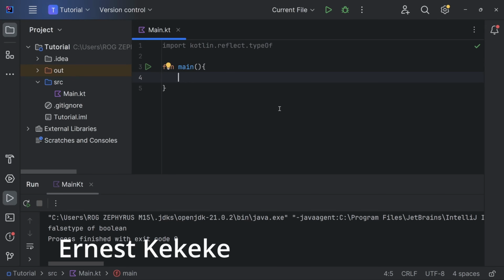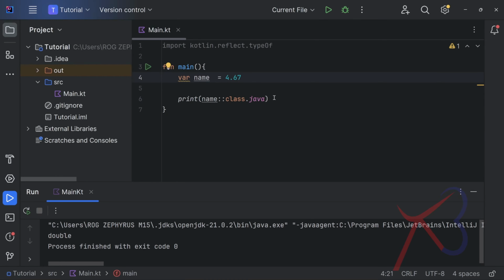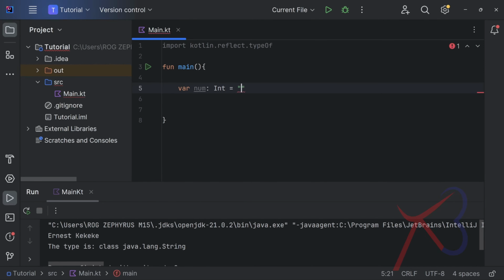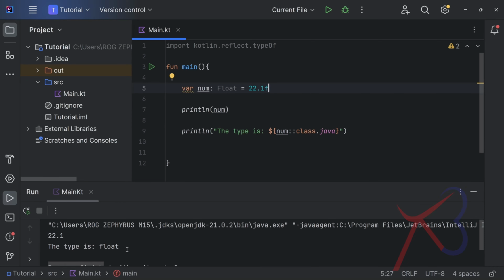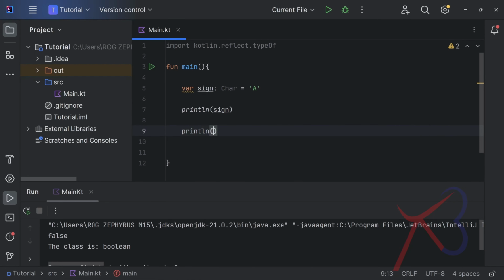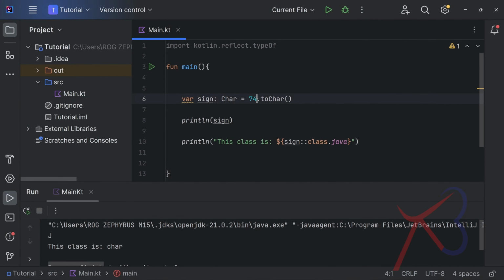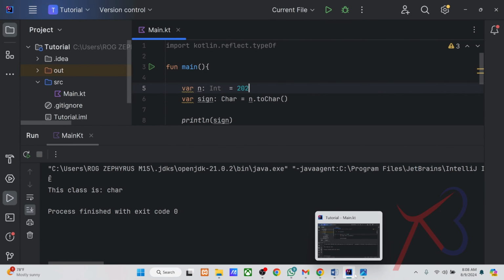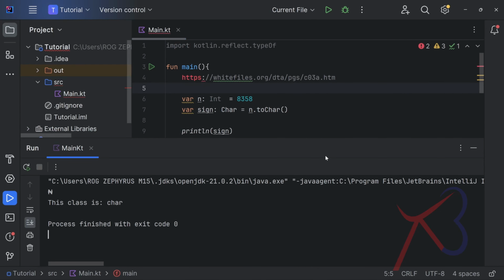Kotlin Tutorial For Newbies 3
Use of Variables in Kotlin String, Int, Double, Float, Boolean, Char